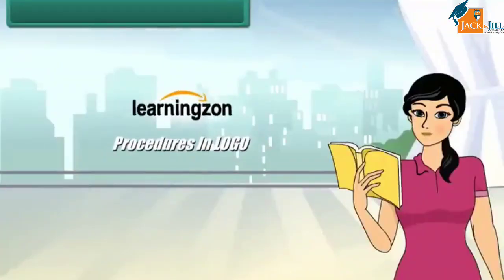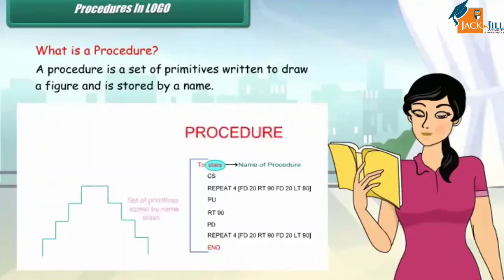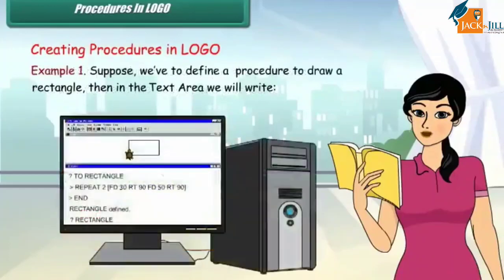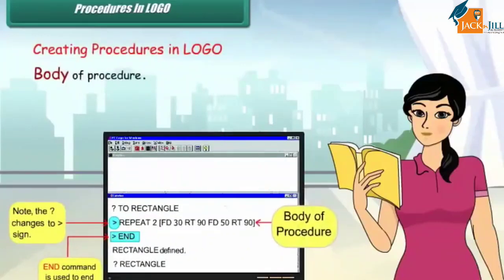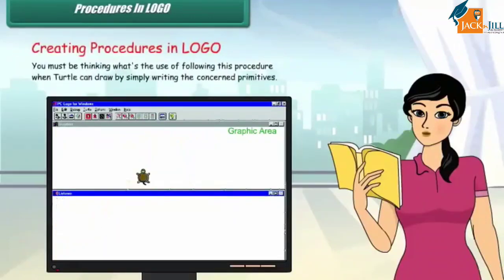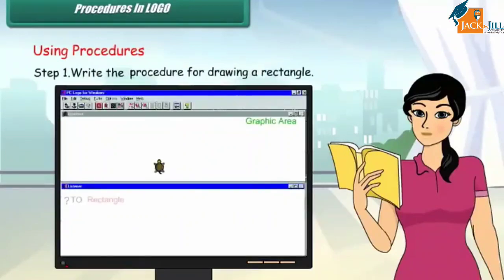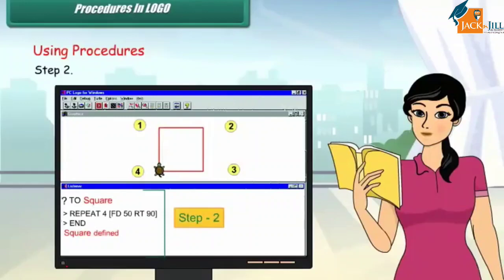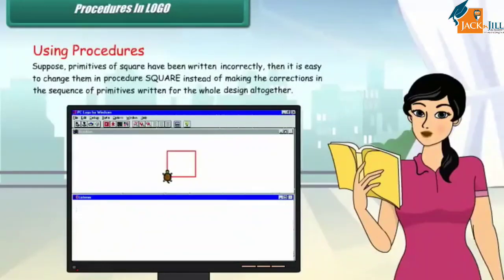PROCEDURES OF LOGO || COMPUTER || CLASS 3 || ANIMATED VIDEO